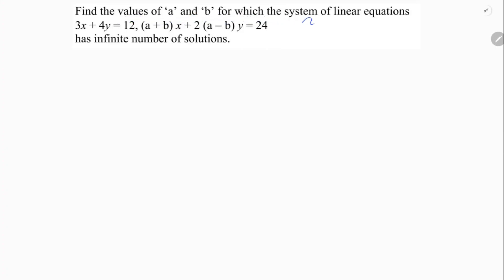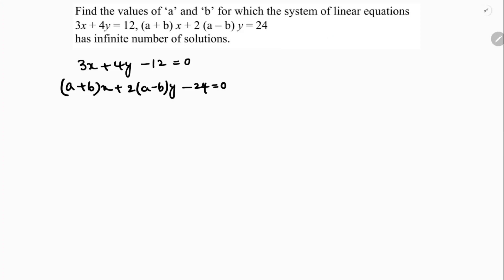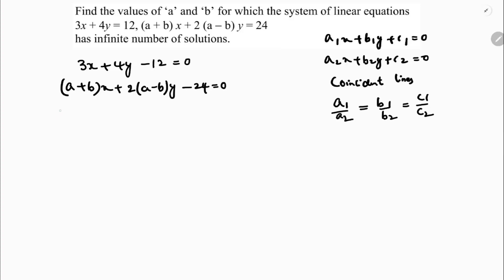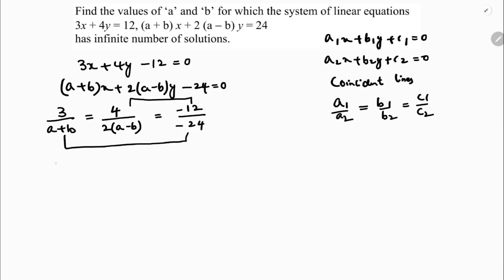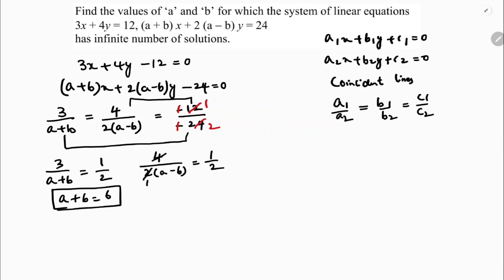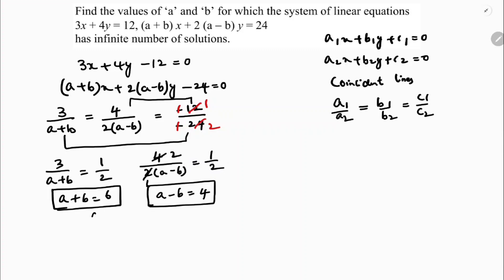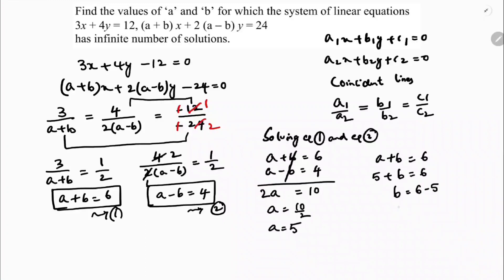Find the values of a and b for which the system of linear equations has infinite number of solutions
Find the values of a and b for which the system of linear equations
3x + 4y = 12
(a + b) x + 2(a-b) y = 24
has infinite number of solutions